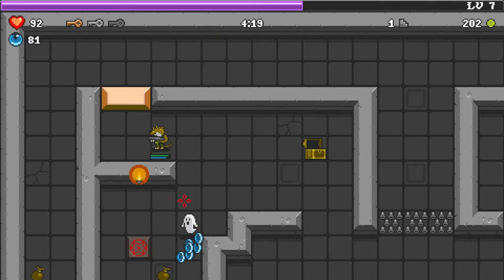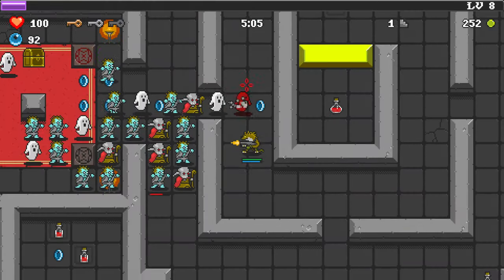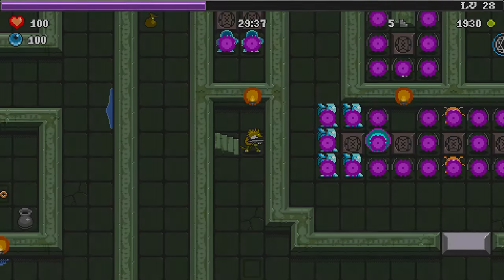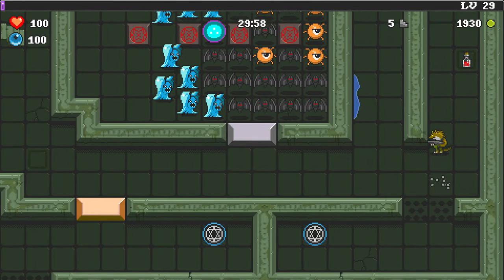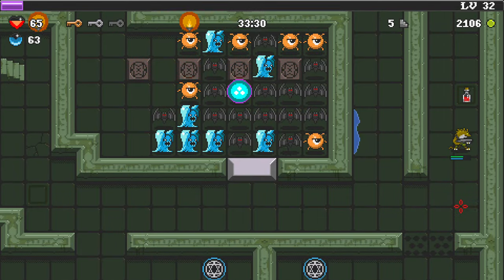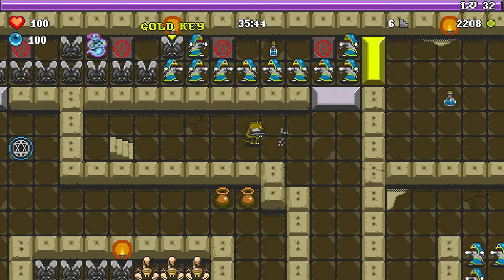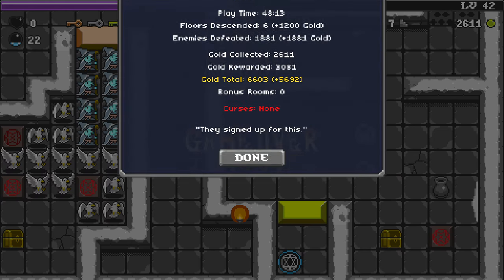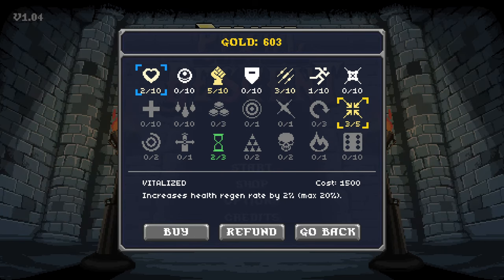EP 5: PIXEL DESCENT / '80s Style WEREWOLF Action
Checking out the Werewolf

Pixel Descent is the spiritual successor to Gauntlet with added twists.

Pixel Descent is an action rogue-lite in which you navigate a series of complex dungeons packed to the brim with monsters that want you dead. Sign the contract and descend into the deepest depths of the abyss knowing full well that you will definitely die there, it's just a matter of when.

Without fear, you signed the contract which would forever sever your ties to the world above, and now it is your sworn duty to brave the abyss and uncover the secrets of the old world. Your death is guaranteed, but so is your status as a legend.

Gameplay
The ever-shifting abyss provides an adequate challenge to fearless dungeoneers, but don't get too reckless as you only have one life to prove yourself with. Central to this plight is the dynamic of holding your position and pushing ever forward as hoards of monsters try to break your foothold; they are quite numerous afterall, and you'd do well to stand your ground. Don't stall for too long however, or a terrifying force might make itself known and attempt to steal your glory!

Features
20+ playable characters.
10+ uniquely themed floors to fight your way through.
50+ handcrafted maps with randomized elements (such as enemy types, key locations, entrance/exit locations, ect.) Maps are randomly selected from a map pool.
Complex level layouts with multiple routing options.
Permadeath with meta progression in the form of a permanent upgrade shop.
Shop upgrades that enable increased rewards and difficulty.
Lots and lots of bullet hell.
Accessible, minimalistic control scheme (twin-stick shooter).
Supports multiple aspect ratios, including 4:3, 16:9, 16:10, and 21:9.
Supports keyboard/mouse and gamepad input, with the option to rebind both.
1-4 players, local co-op (playable online with Steam Remote Play).